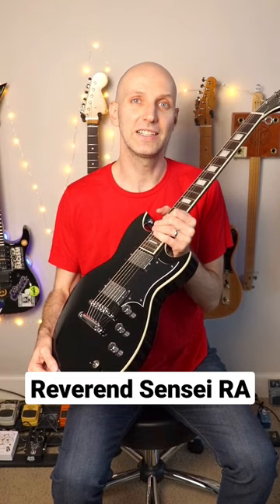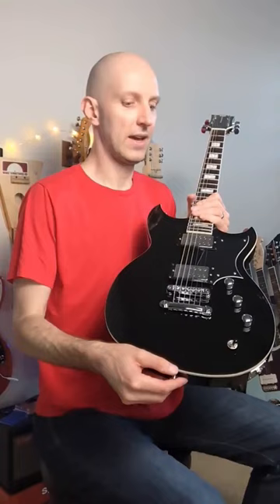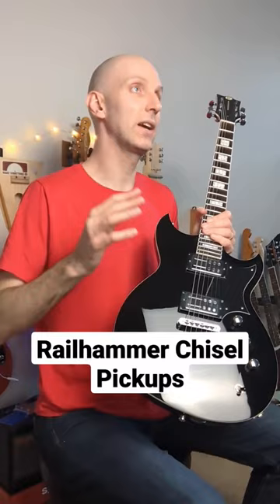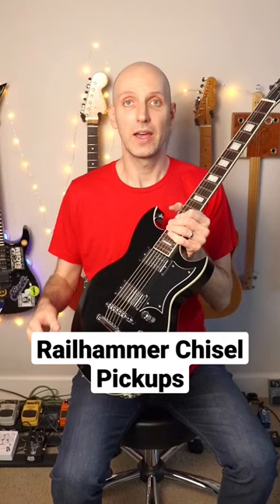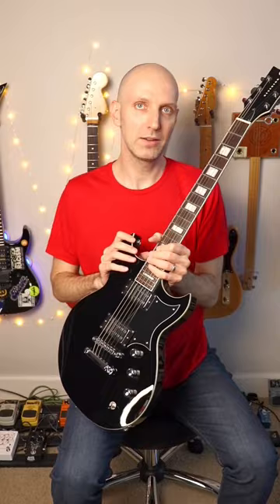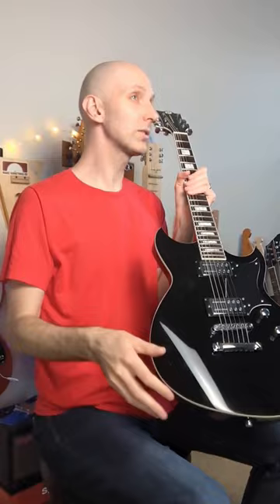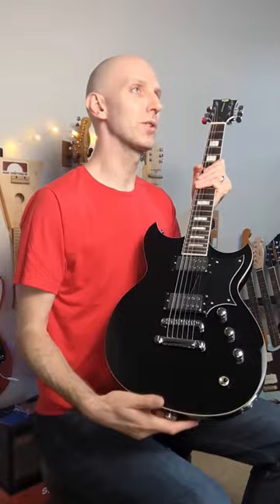53 SECOND GUITAR REVIEW: Reverend Sensei RA (Gibson SG killer?!)